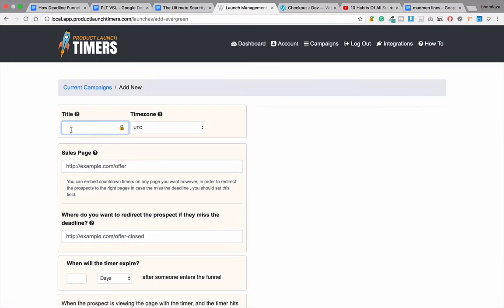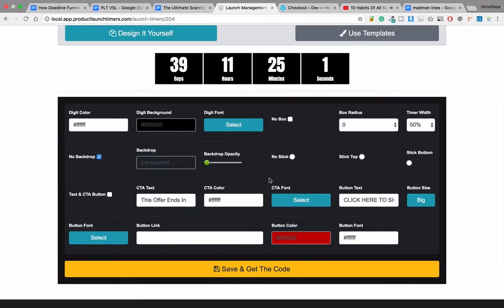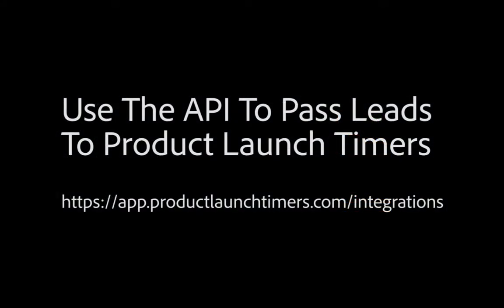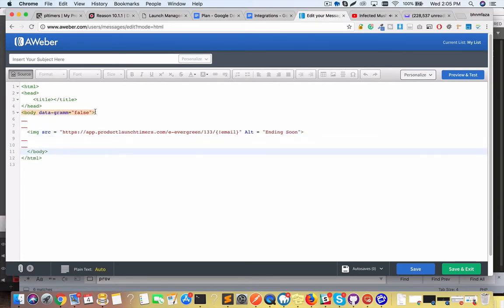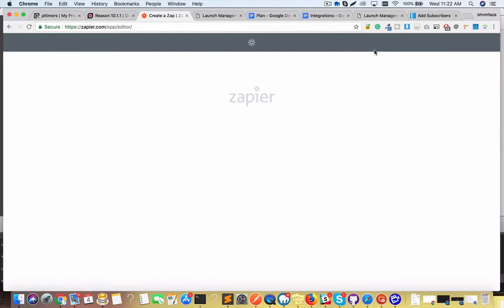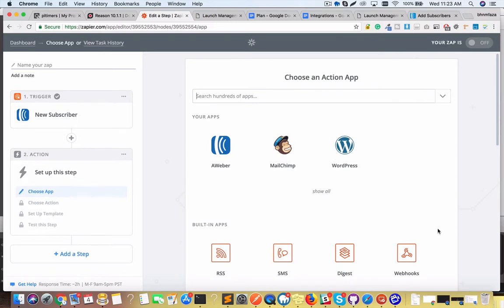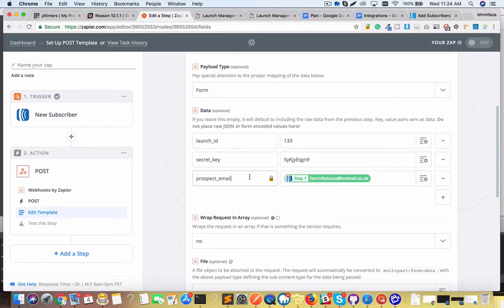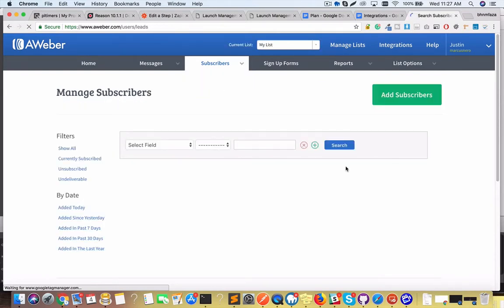Evergreen Countdown Timers With API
In this video I am gonna show you how to build dynamic countdown timers for Evergreen Campaigns.

You can build personalized marketing for each of your prospects based on different triggers such as the time they join your list, or a tag assigned to them.

STEP 1 : BUILD CAMPAIGN IN PRODUCT LAUNCH TIMERS

STEP 2 : CONNECT YOUR AUTORESPONDER

Note:

If the auto-responder you’re using has the ability to send webhooks manually (Ontraport, Infusionsoft ...), you won’t need Zapier integration. You can send the webhook via autoresponder (Ontraport, Infusionsoft ...).

However, if your autoresponder doesn't have the ability to send webhooks, you can use Zapier for the integration.

First go to create campaign page and select Evergreen campaign.

Next, name your campaign. This is only for your reference and will not be visible to public.

Select the time zone you want the campaign to run on. In this example I select Australia/Brisbane.

Next type in the url of the sales page. This is the main page where you want the timer to appear.

Next enter a redirect URL in case the prospect misses the deadline. For example you could send them to an opt in page which notifies them if the offer becomes available again.

Next, decide when you want the campaign to expire for your prospect. You can choose frame time down the the minute.

For example, if you wanted to restrict a prospect’s access to a sales page 5 days after they join your list, then type 5 in this box.

If the prospect visits the page after 5 days, they will be redirected to the link you select here.

Next, Choose what you want to happen if the prospect is on the pager and the timer hits zero. If you would like nothing to happen, simply choose “Do nothing”. If you want the page to automatically redirect to an expiry page then select this option.

Click next.

Next click Add countdown timer to your pages.

You can now grab the code and add the timer to your pages. To do so, click on “Add Countdown Timer To Your Pages”.

On this page you can design and fully customise the timer to match your page. There is a complete video on how to use the design tools on this page. There are absolutely no limitations to what you can design here.

You can also use one of done for you templates.

Click on Use Templates.

Give it a couple seconds and templates load on this page.

Scroll down to see which one you prefer.

You can customise the timer after you select.

Once you find the one you like, click “Use This” button.

You can then see and modify the timer. I highly recommend you to watch the tutorial on how to customise the countdown timer.

Once your happy with the design, click on “Save & Get The Code” button.

Copy this code, go to your web page editor and paste it where you want the countdown timer to appear.

Reload the page. The timer appears.

1 very important thing here.

When you make the timer at first, make sure the campaign is on Test Mode!

The reason for that is... if the campaign is expired, the timer blocks access to any page it’s installed on and redirects the visitor to ‘campaign end’ page.

Click on Integrations, find the autoresponder you are using to see the complete instructions.

Make sure under account you have selected the right auto responder!

In that page, you’ll get full instructions on how to add the countdown timers to your emails as well.